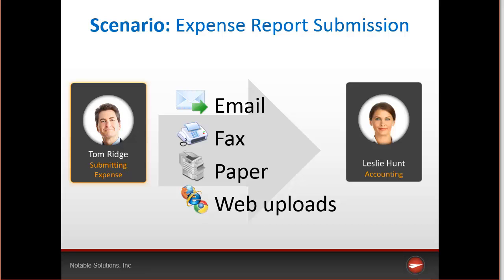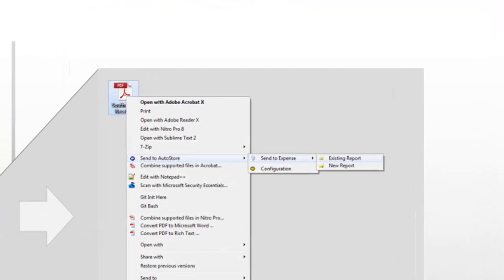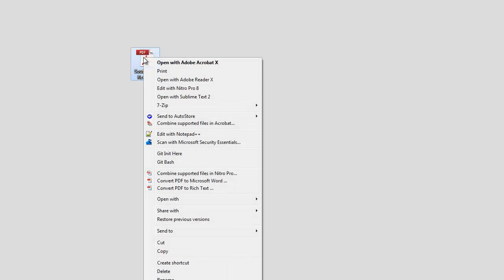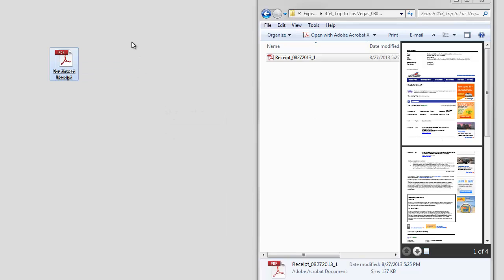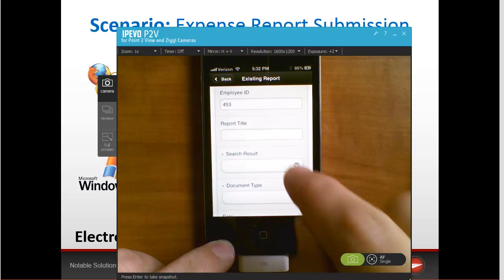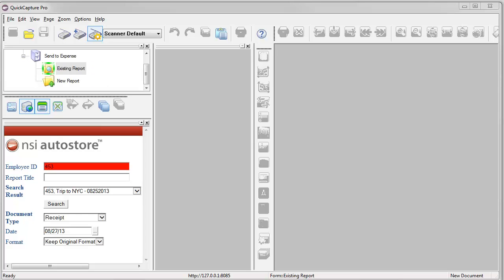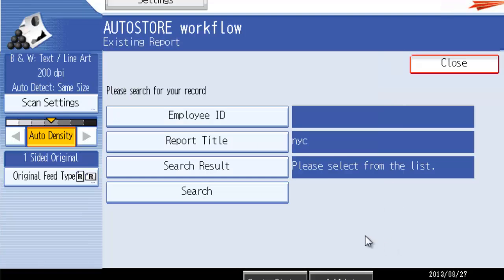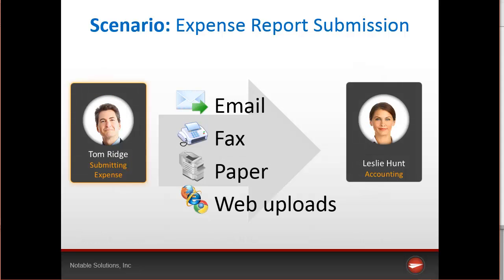Enterprise Capture (Paper, Email, Fax, Mobile) with NSi AutoStore